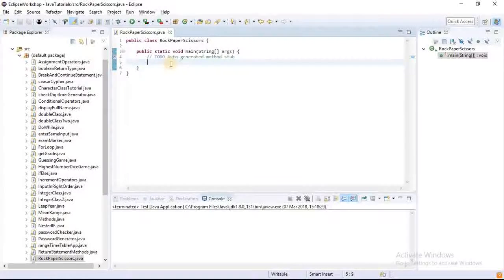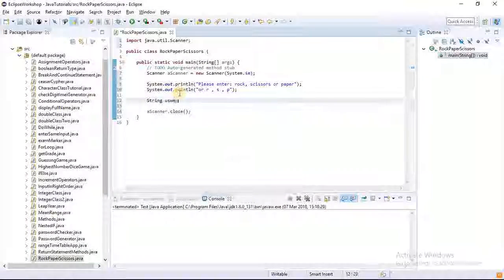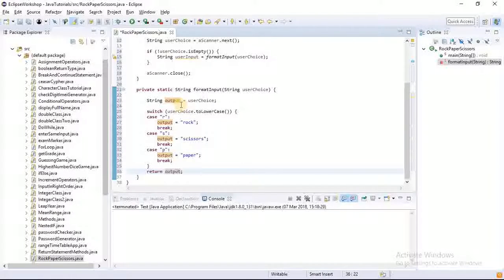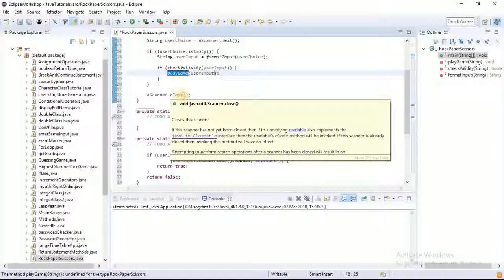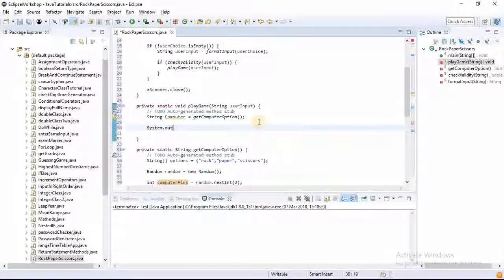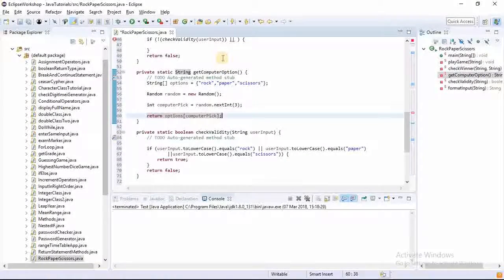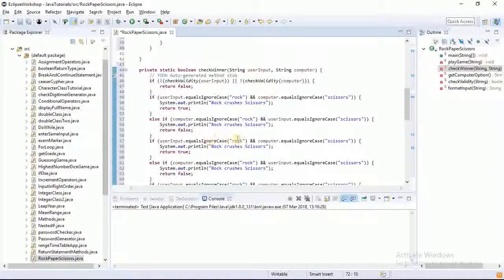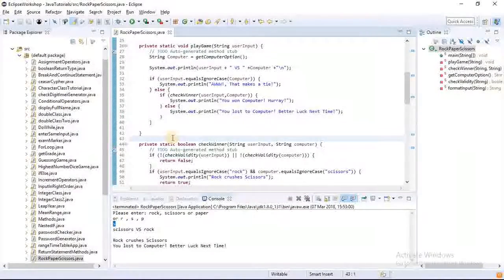Java Program: Paper, Rock, Scissors Game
This Program happens to be the Paper Rock and Scissors Popular game where two users play and they are required to pick between the three. The following rules are used when playing:
1. Rock can Break Scissors
2. Scissors can cut paper.
3. Paper can wrap rock.

Firstly, the program asks the user to enter eith rock,paper or scissors or thier respectively first letter(r,p,s) and then a random option between the three is picked for the computer and the game is play. The results are later displayed using the already stated rules above.